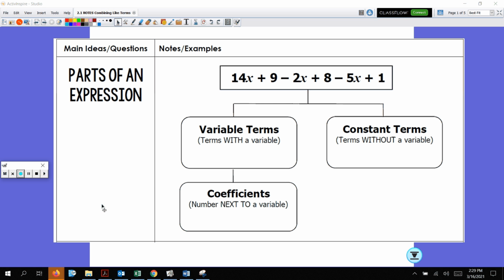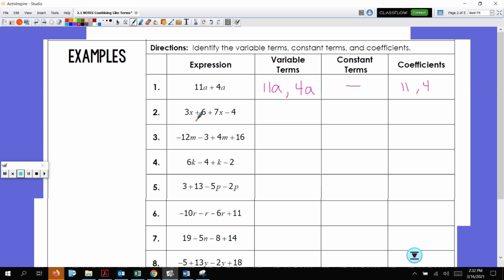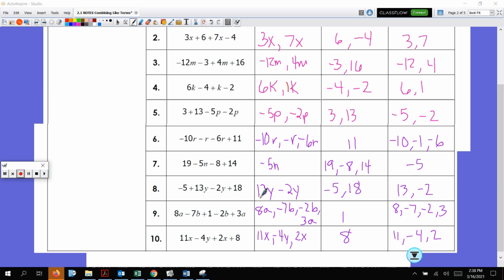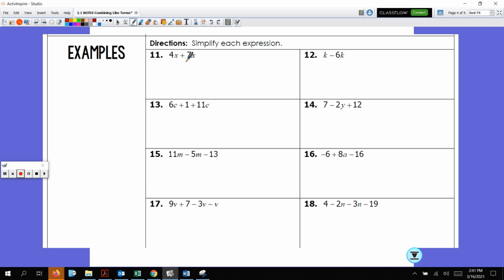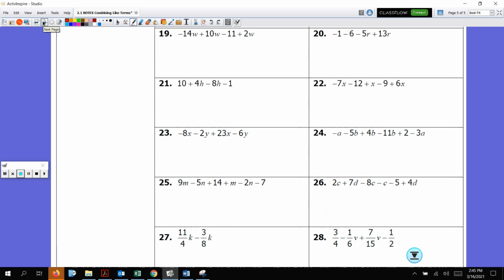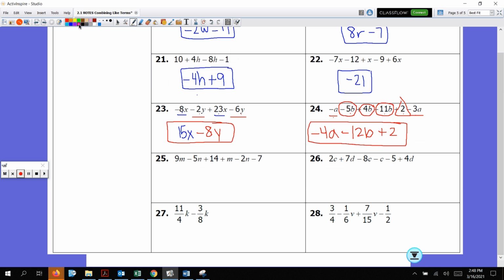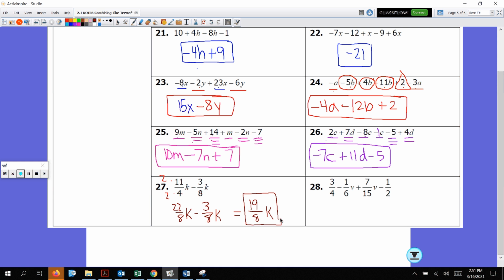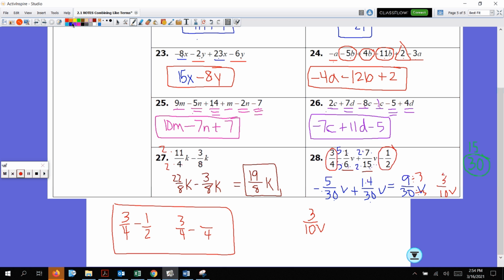Lesson 2 2 Combining Like Terms